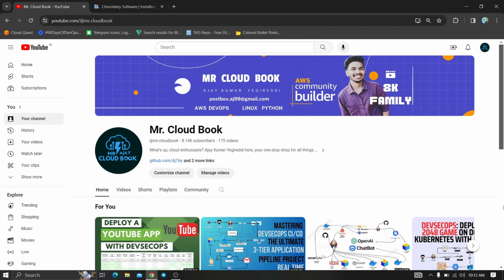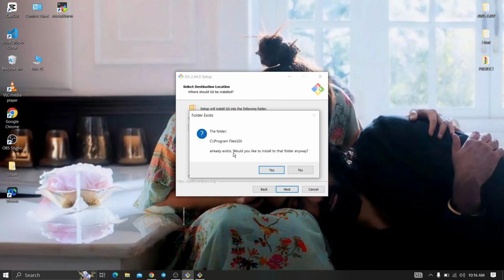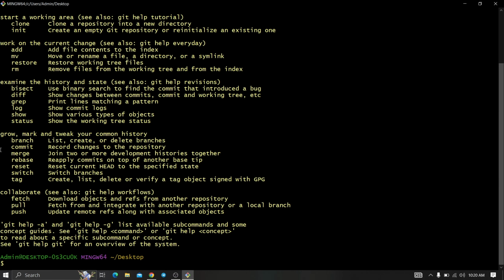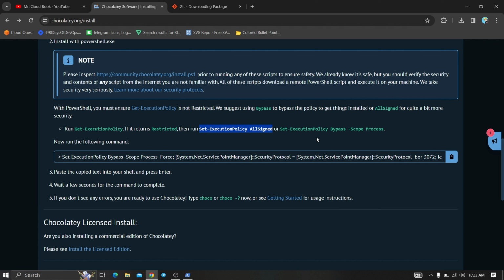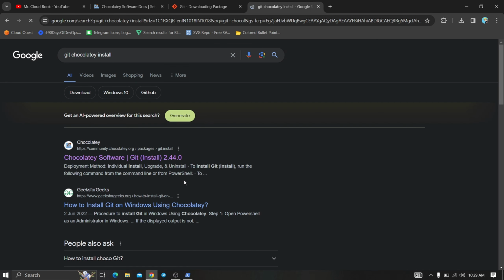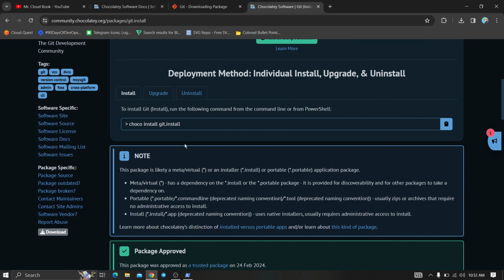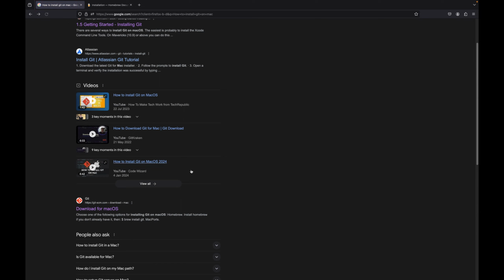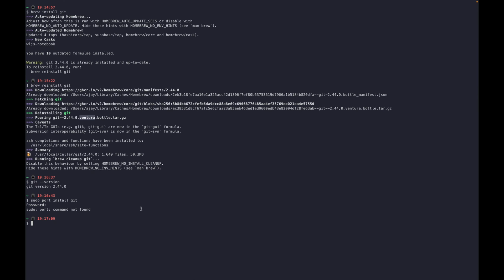Day - 08 || How to Install git on Windows and MacOs